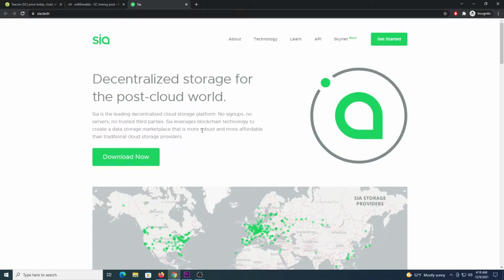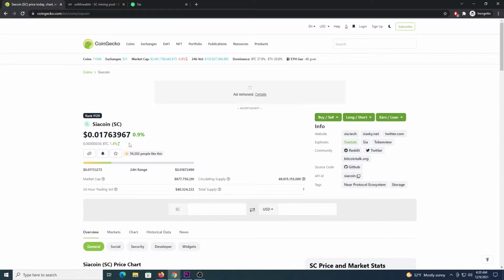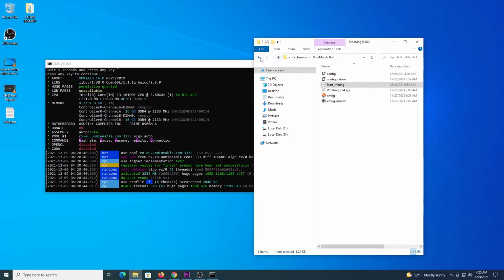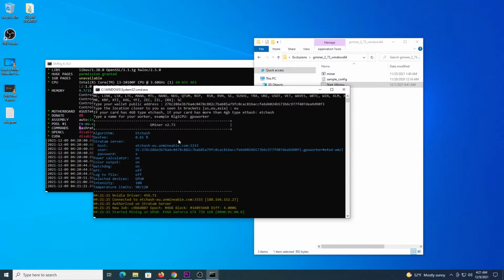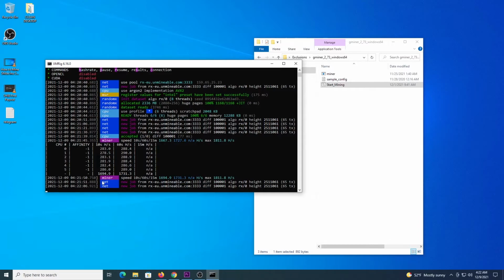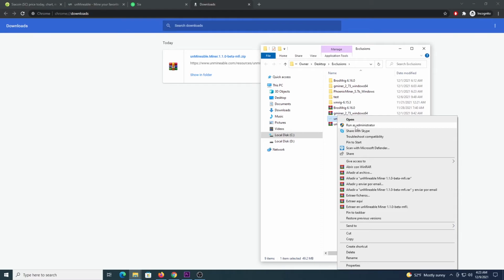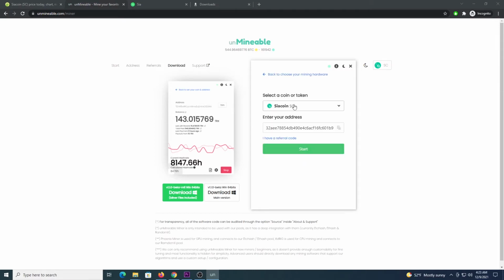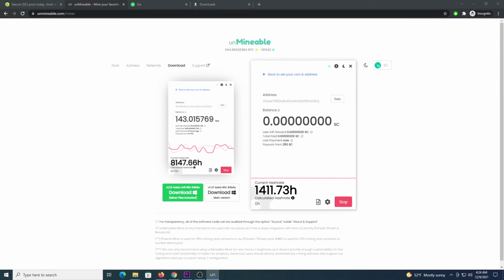How to Mine Siacoin: Step-by-Step Laptop and Desktop Mining Guide in 2021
A brief overview of the process of mining Siacoin SC on Pc is as follows:

1. Get yourself a Wallet, it's recommended to use  Metamask, Guarda Wallet or Atomic Wallet.
2. Visit Unmineable.com and Download the Unmineable MFI miner.
3. Run the miner as Administrator.
4. Select CPU or GPU. To mine with both run the program twice.
5. Follow the instructions on screen, select SC from the list of coins, Enter your address and the code e4xd-wmzl (this drops the Dev Fee from 1% to 0.75%).
8. Click strart, sit back and relax while yor PC mines Siacoin.

For setup & troubleshooting please Join me via

Easy to follow tutorial for beginners to quickly start mining Siacoin on their laptop and desktop in 2021. You will be using the Unmineable.com Pool which offers an easy to use app for miners, this will allow you to start mining SC crypto on your pc in 3 simple steps.

Mining Siacoin SC in your computer has never been easier !!